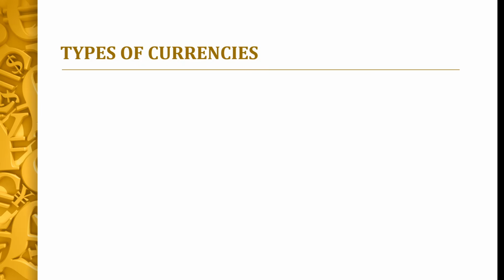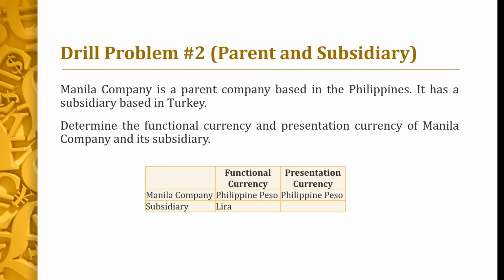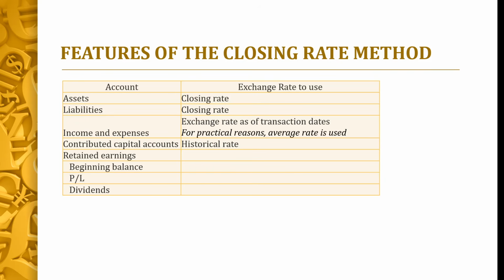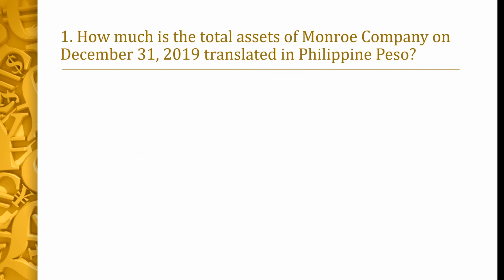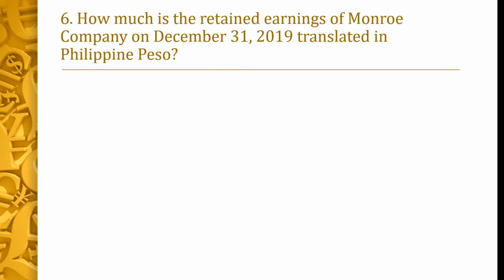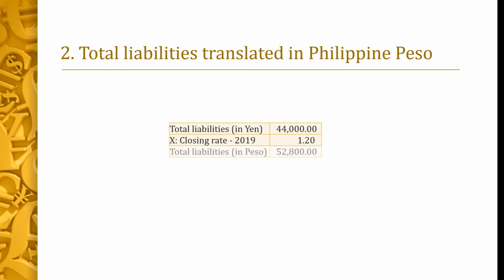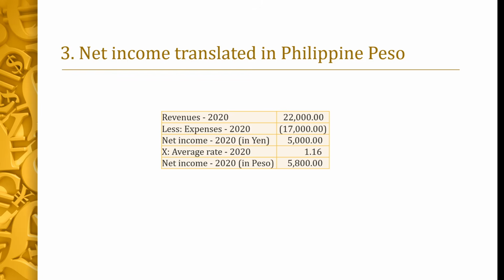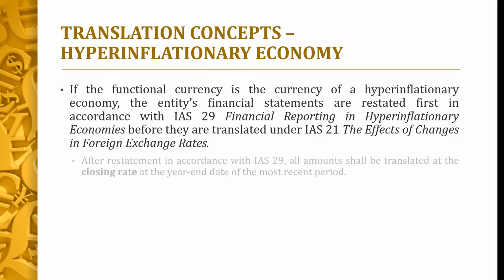AFAR: Translation of Financial Statements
This online lecture video discusses the concepts and procedures applied in translating financial statements.

Join the official facebook group of this channel to have free access to accounting updates, learning materials, and raffle prizes!